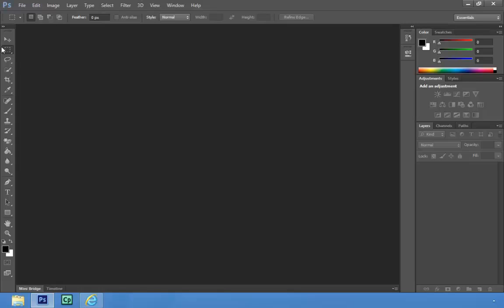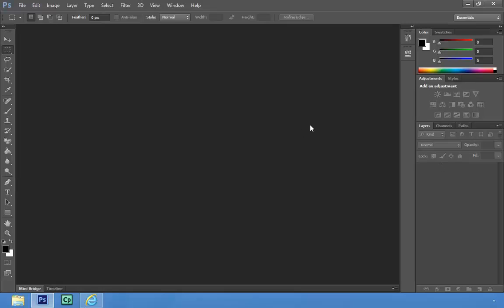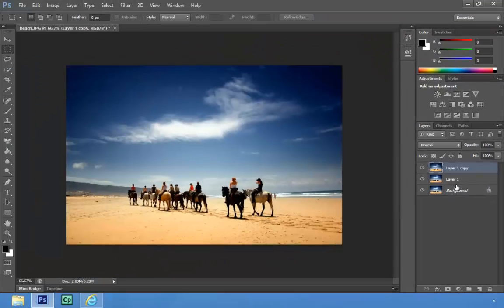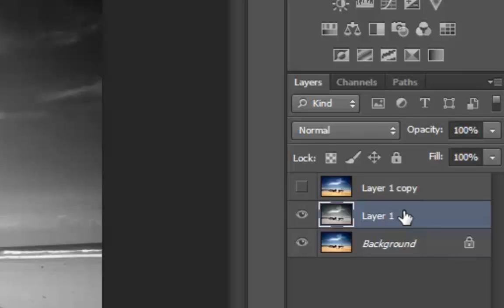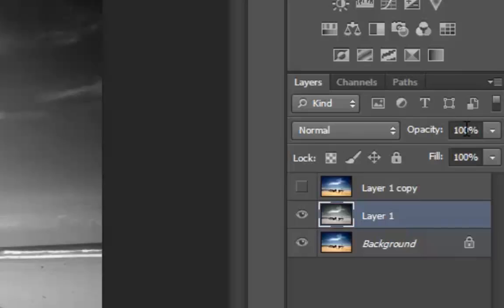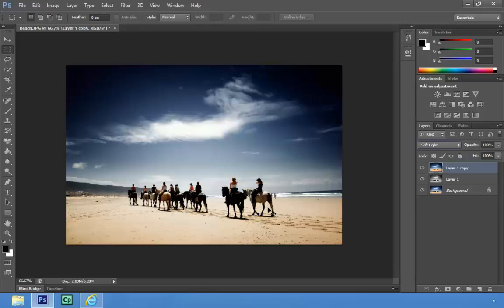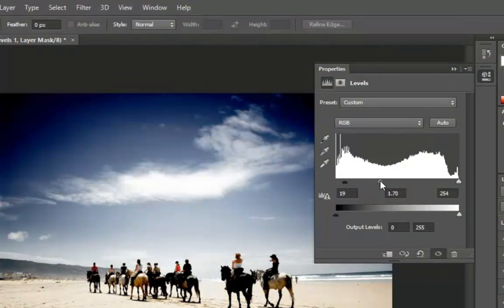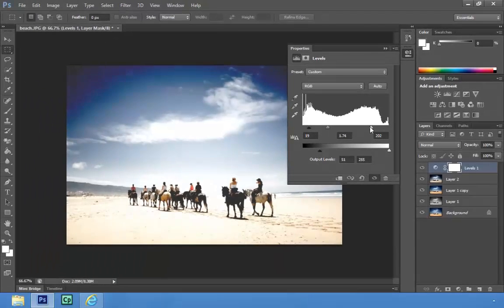Desaturated colour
This is a quick tutorial on the desaturated colour effect.  its based on a tutorial from Photoshop legend Scott Kelby and the image is from office clipart.